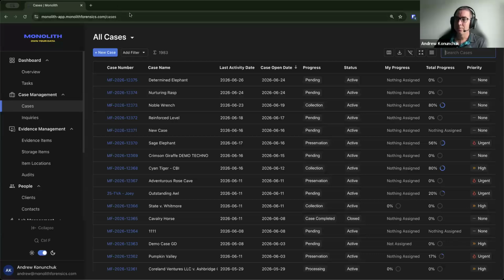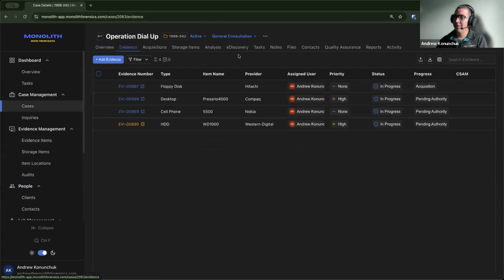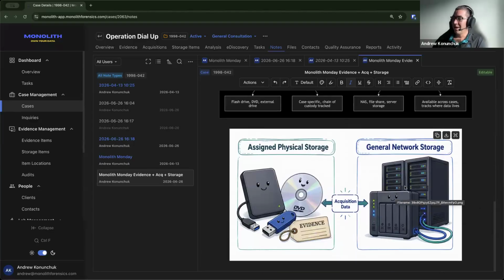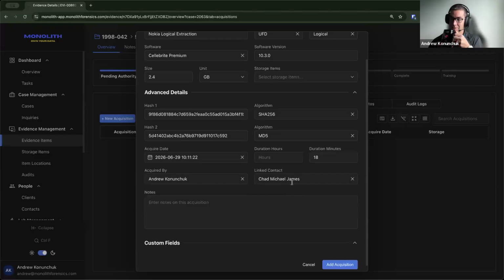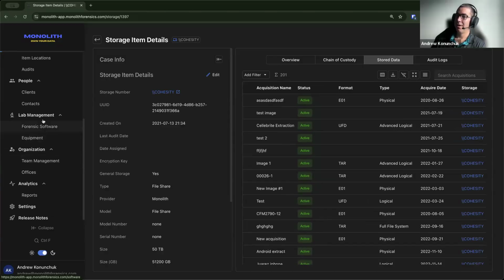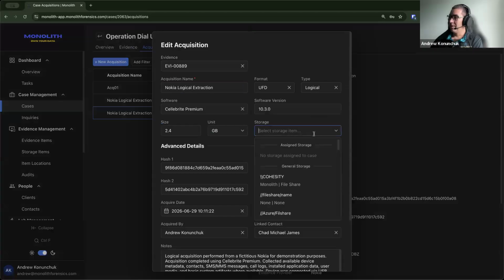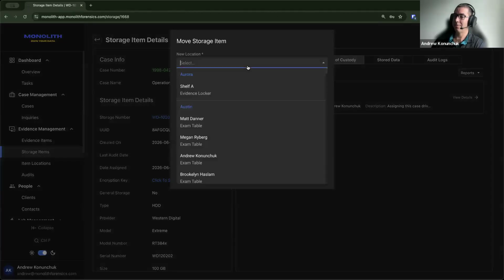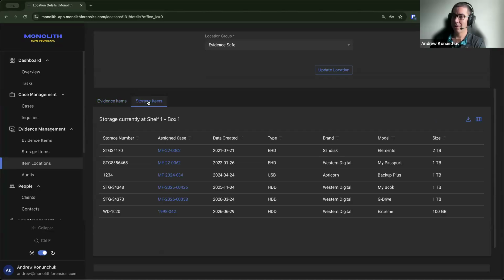Evidence: Acquisitions and Storage Items [Monolith Mondays]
A demo of how evidence items, acquisitions, and storage items work inside the Monolith platform. We walk through how to add an acquisitions, the differences between General Storage and Assigned storage, and how everything stays interconnected within Monolith.

Monolith Mondays is a weekly webinar series where we walk through a different feature set or workflow inside the Monolith platform.